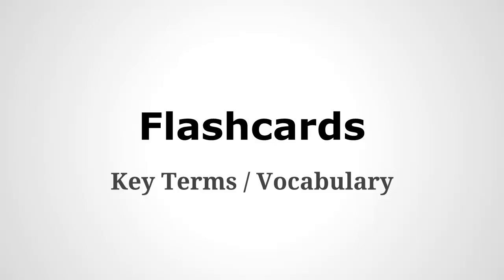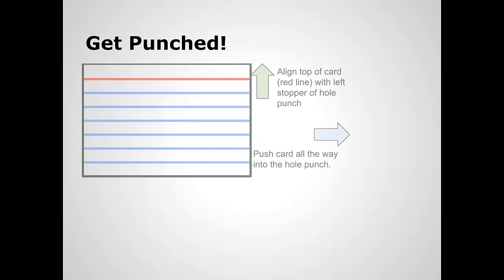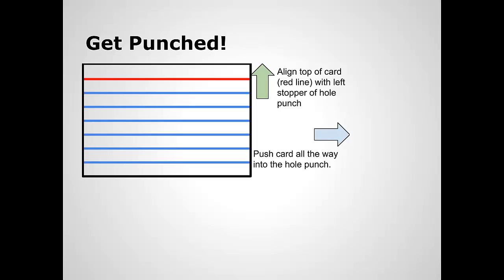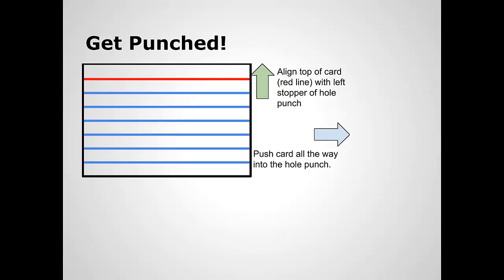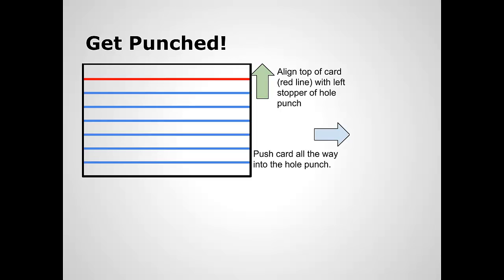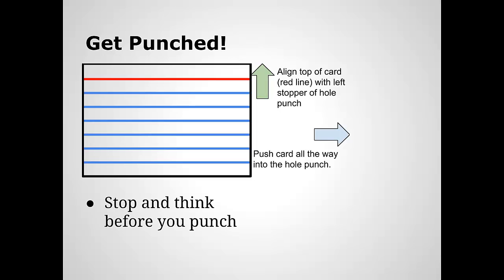Lesson Flashcards - Get Punched!